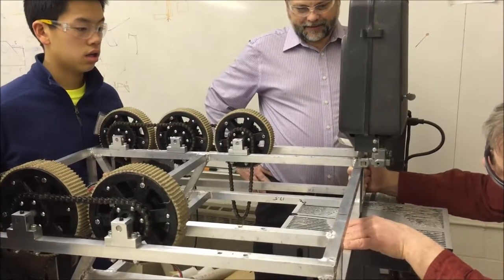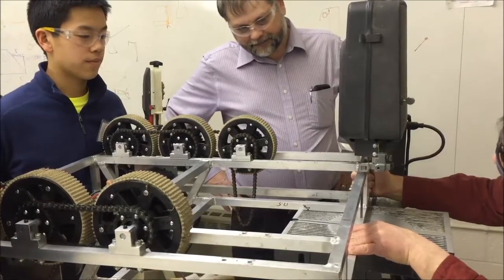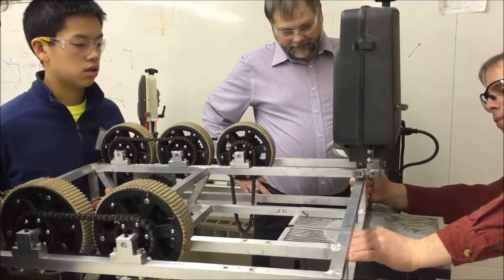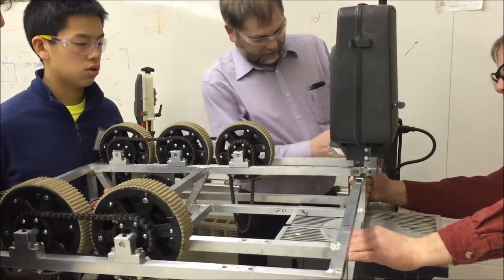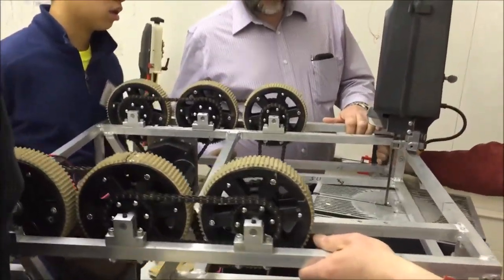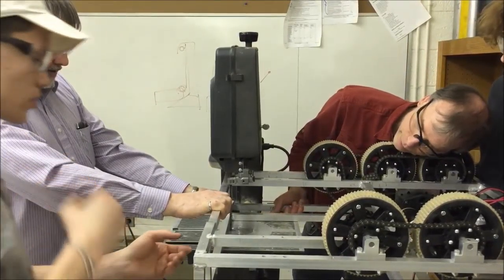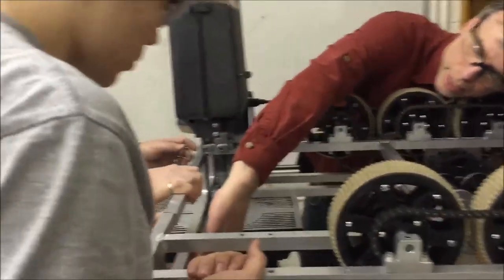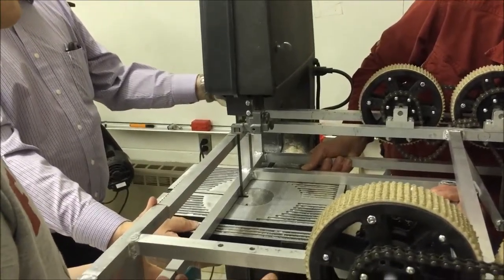Robot on Bandsaw!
This is robot surgery in progress!